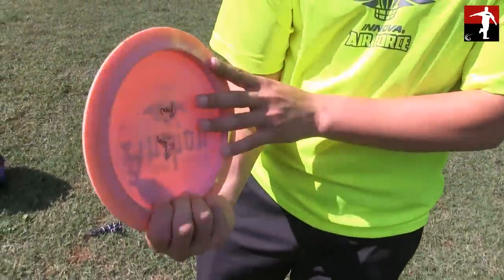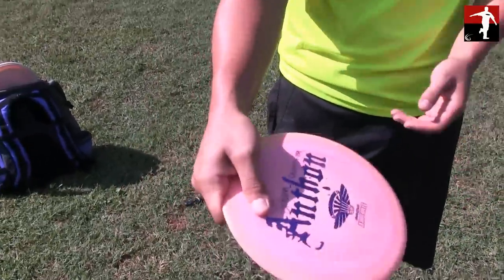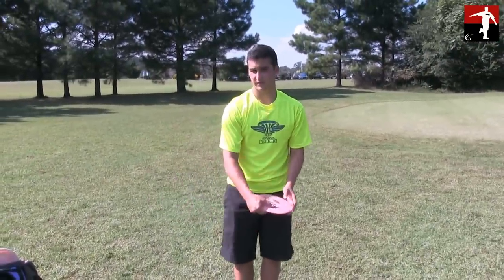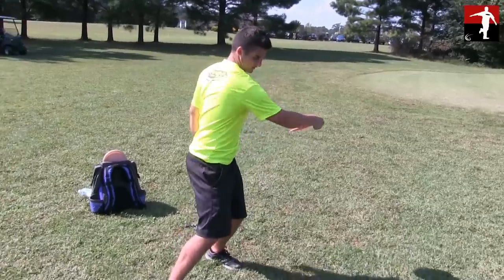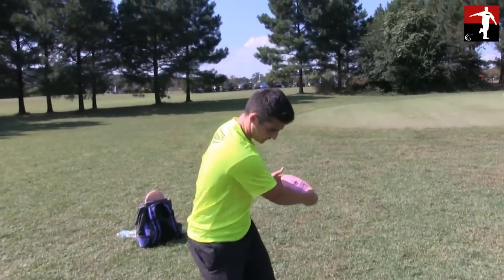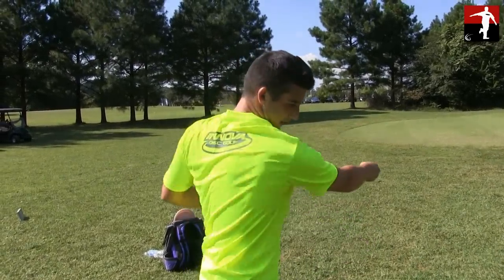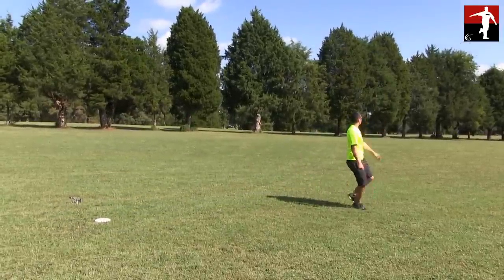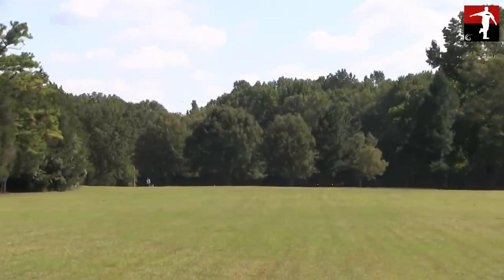The Disc Golf Guy - Vlog #254 - Disc Golf Distance Tips with Drew Gibson of Innova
Drew Gibson breaks down some of his tips and techniques for throwing big disc golf distance drives.  Gibson, just 18 years old, has emerged as a long thrower in the sport and what's maybe more impressive than how far he throws his drivers, is how far he can launch a midrange or a putter.

This short piece gives you some insight to how he gets maximum distance and the slow motion footage can be mimicked to help achieve desired results.

Footage shot at the 2014 United States Disc Golf Championships.